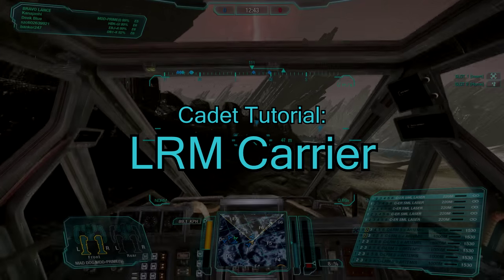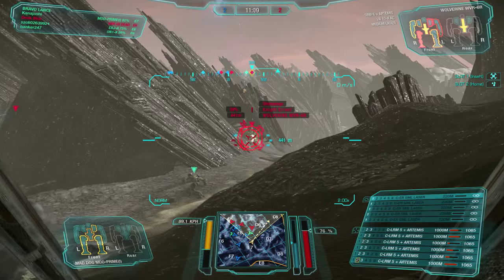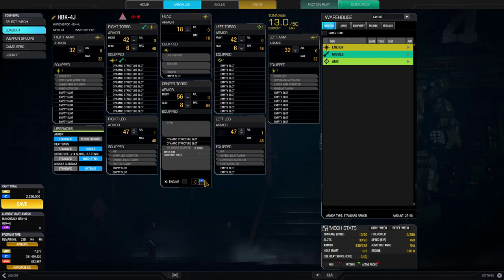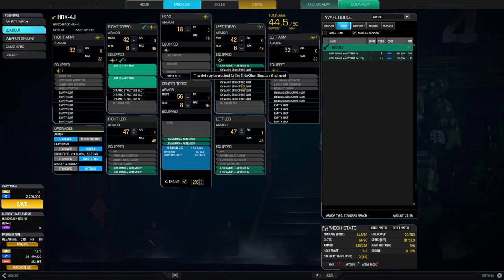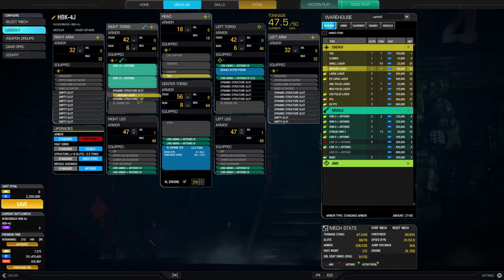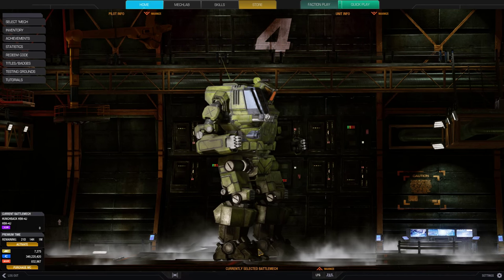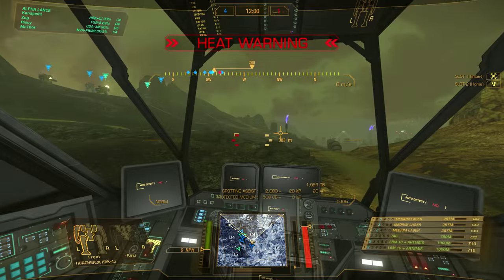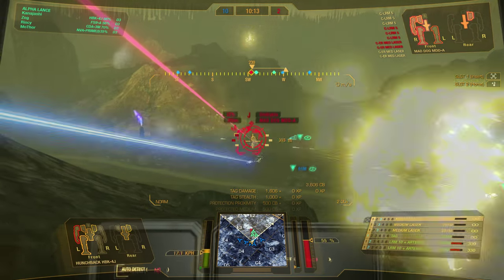MWO Tutorial - LRM Carrier